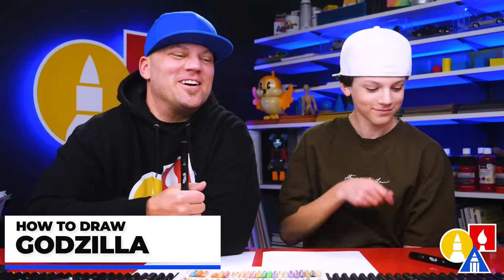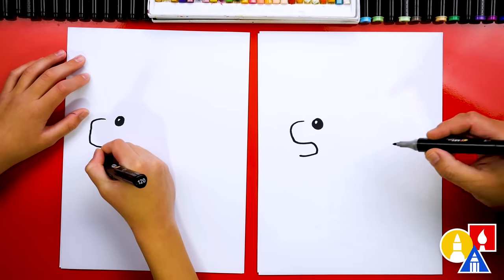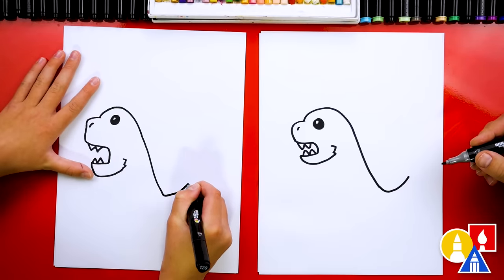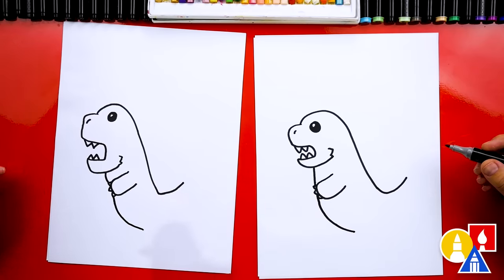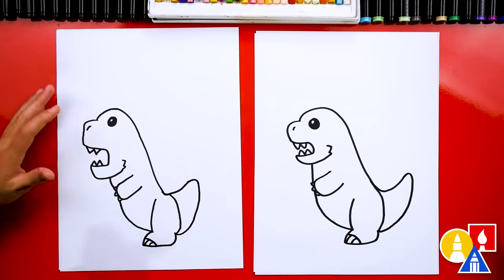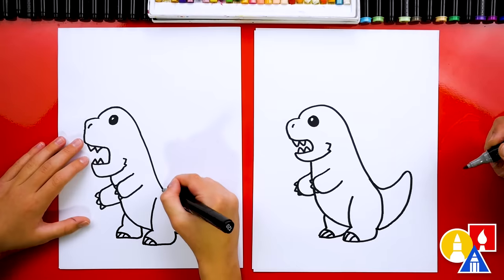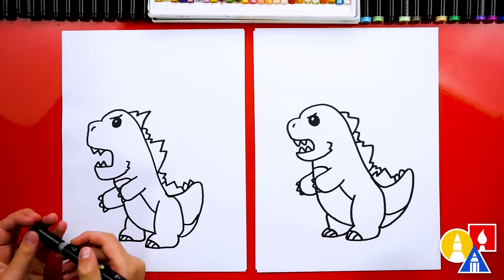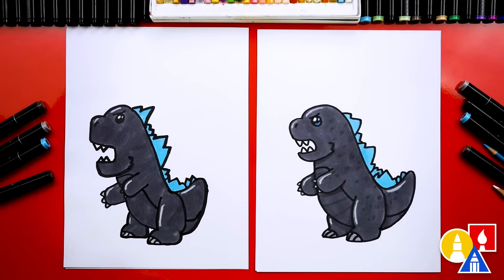How To Draw Cartoon Godzilla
Stomp into fun with Austin and me as we draw the king of monsters, Cartoon Godzilla! 🦖🏙️

Materials:
Markers 🖍️
Marker paper 📄

Chapters:
00:00 Introduction
00:10 Let's draw cartoon Godzilla
06:02 Time to color!
06:24 Finished!